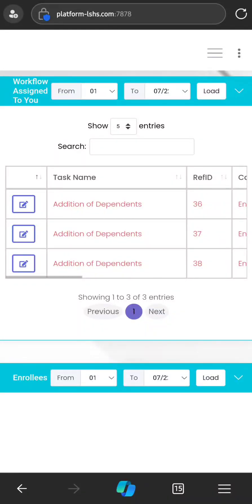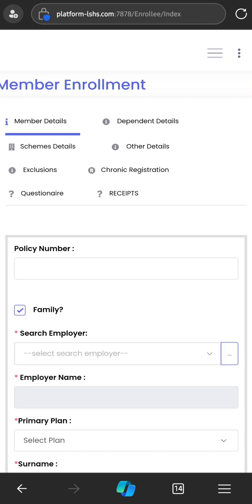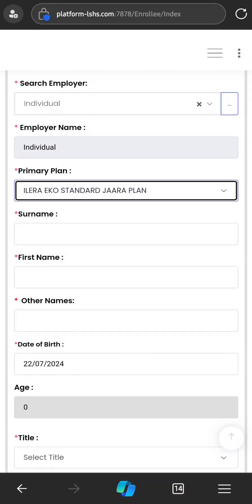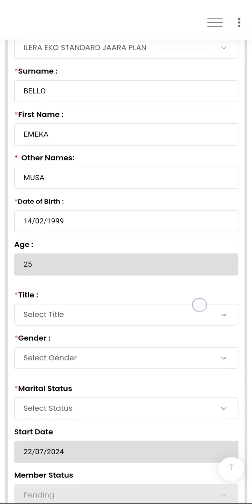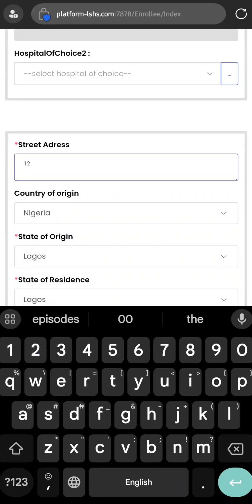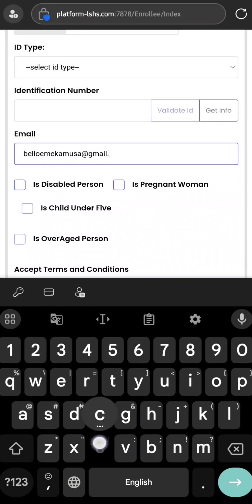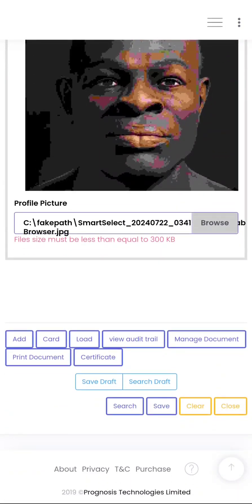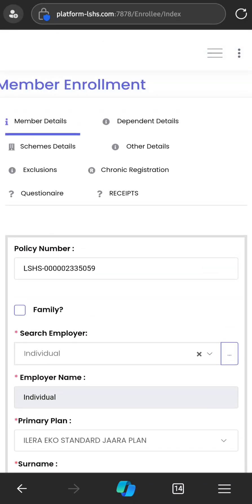HOW TO REGISTER ENROLLEES ON THE ICT PORTAL - PROGNOSIS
This is a guide on how to register enrollees on Prognosis